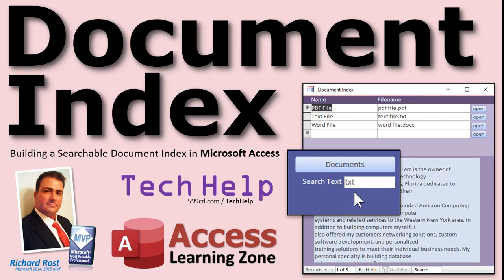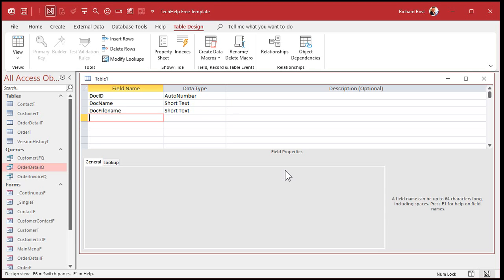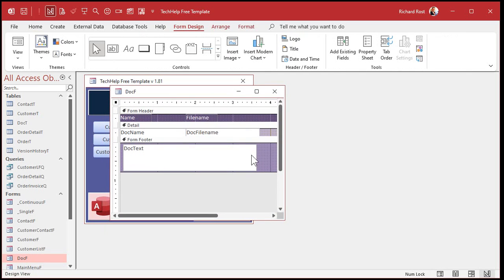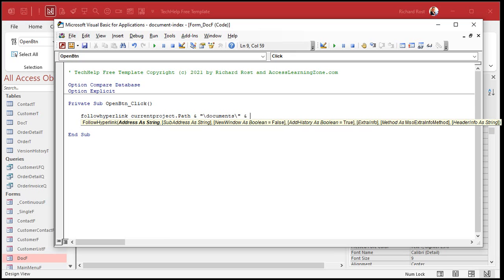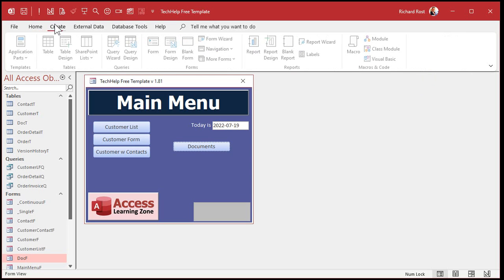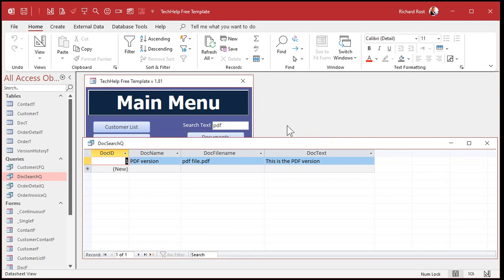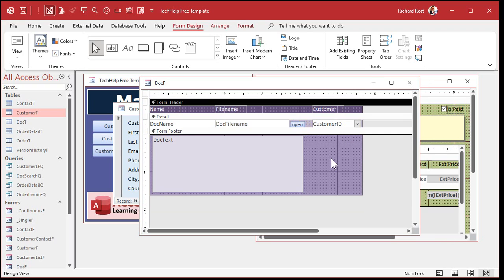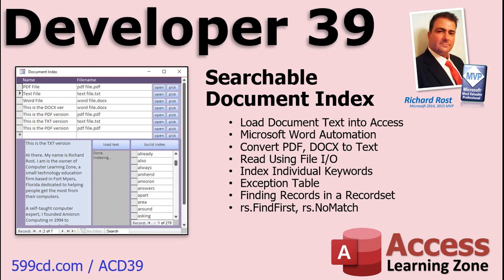Building a Searchable Document Index in Microsoft Access (Word Docs, PDF Files, Text Files, etc.)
In this Microsoft Access tutorial, I'm going to teach you how to build a document index in Microsoft Access. We will store the names of our files in a table, along with a link to each file. We will then copy the text of that file to Access so that we can search the full contents of each document from inside our database. I'll also show you how to make a button to open each file using the FollowHyperlink command. Then, I'll show you how to make a simple form to search for keywords in the text of each document.

Catherine from Provo, Utah (a Platinum Member) asks: I have to keep track of hundreds of different documents for each client. Is there a simple way I could put these all in a database and possibly search within the text of each document using Access?

Silver Members and up get access to an Extended Cut of this video. Members will learn how to use Microsoft Word automation to automatically open each document and copy the text directly into the database. We will also see how to browse and pick a file with the FilePicker function.